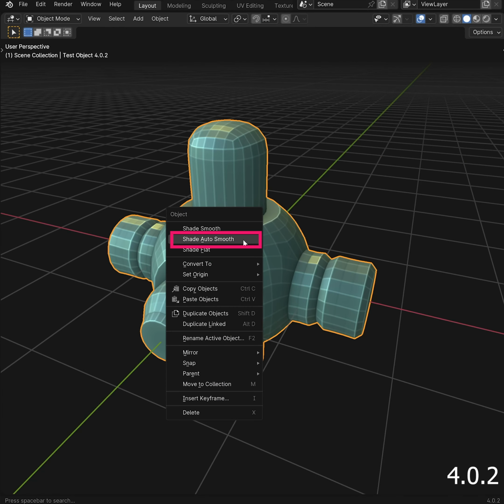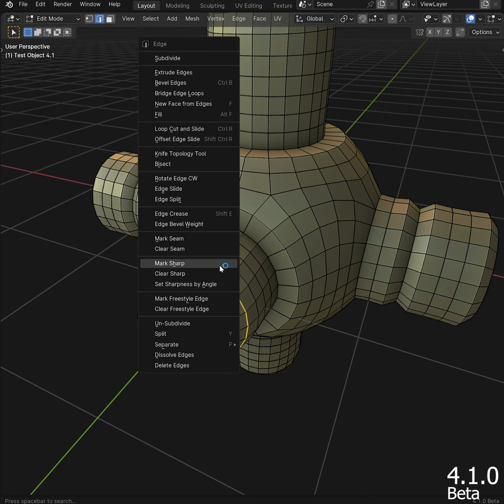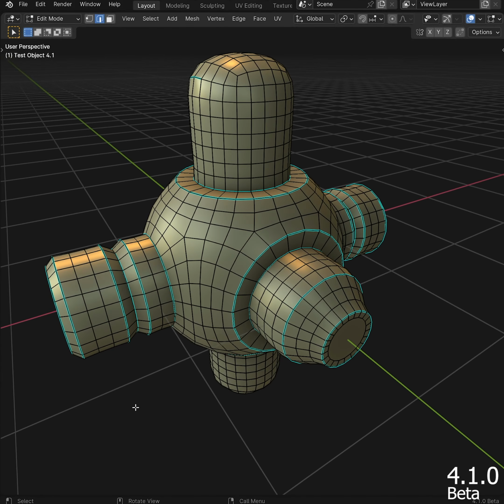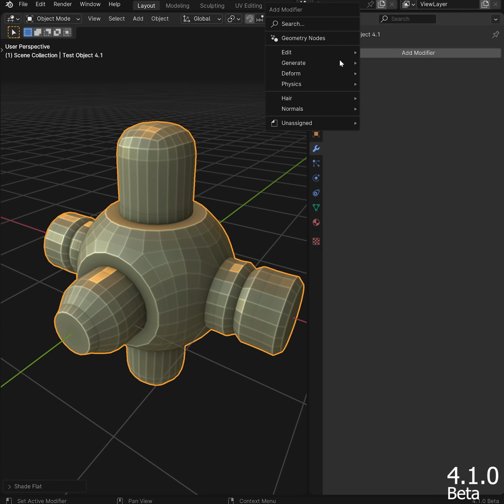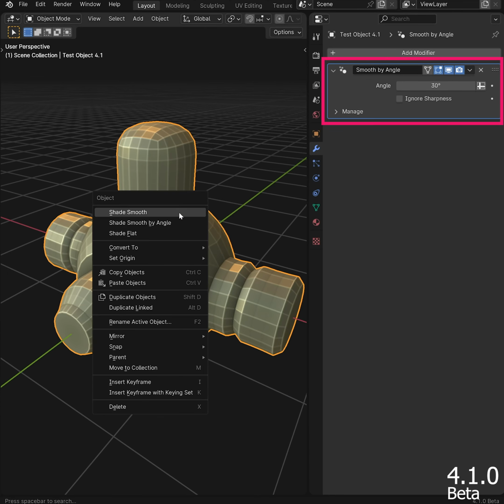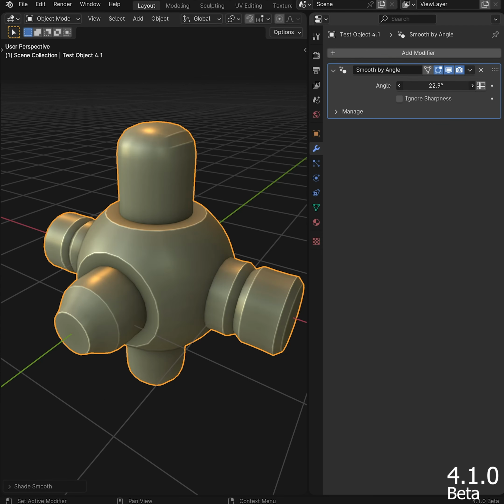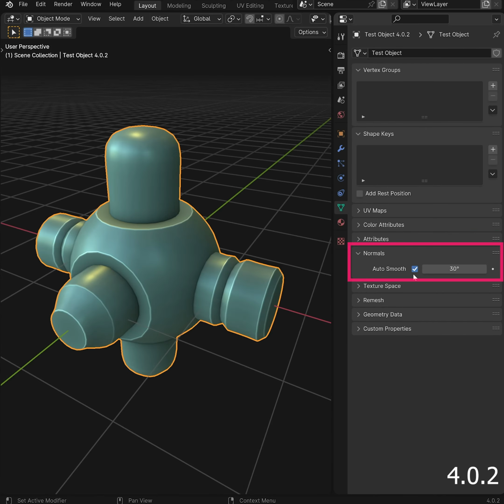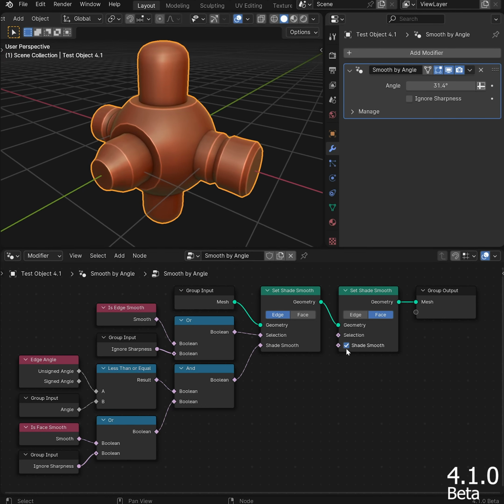Is Shade Auto Smooth missing in Blender 4.1? | Blender Secrets